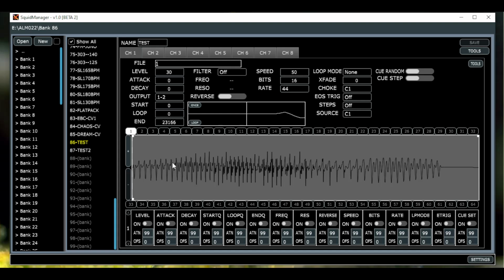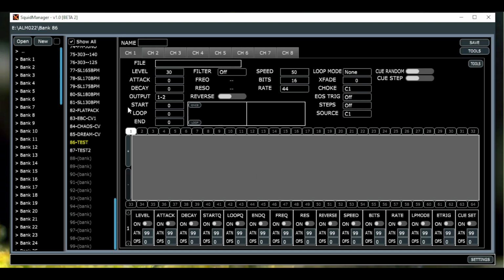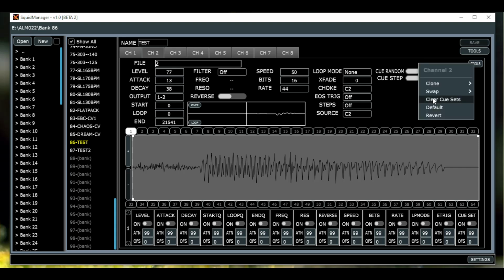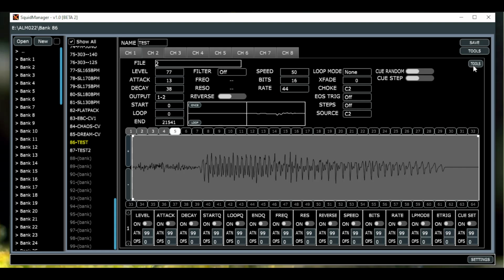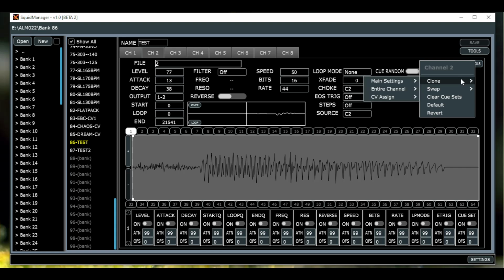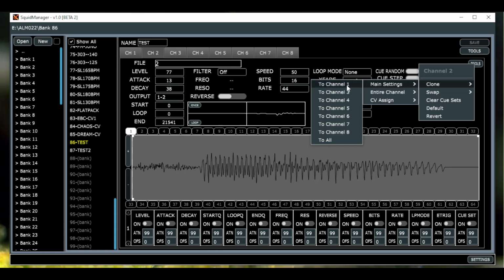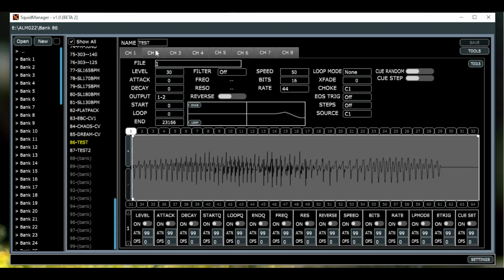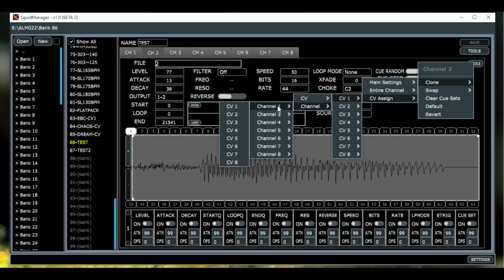Squid Salmple Preset Editor - Development Teaser #18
Complete the Bank Edit Menu and the Channel Edit Menu.